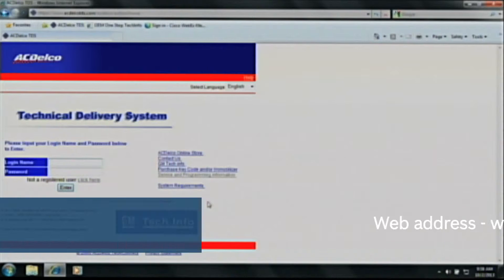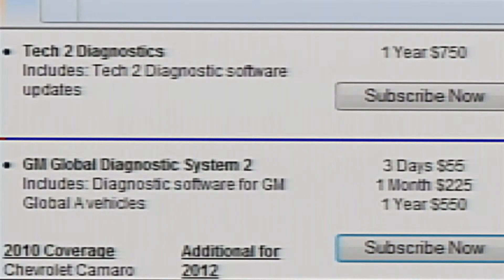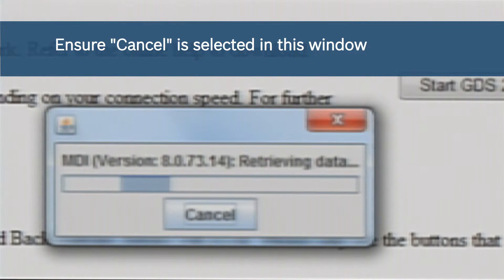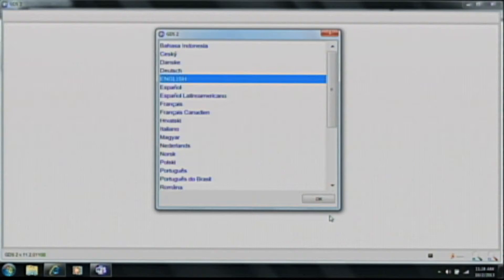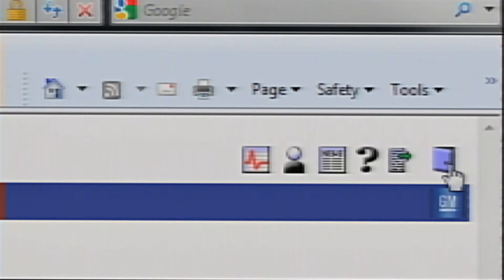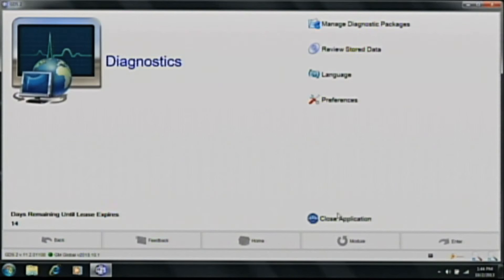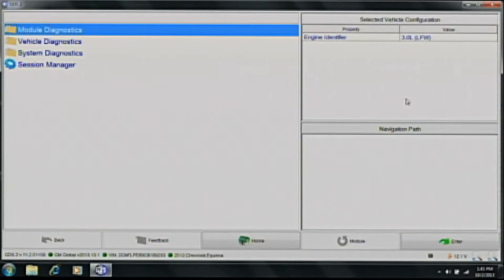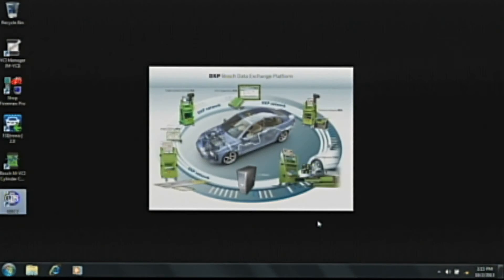EN I Bosch Mastertech M VCI GM GDS Install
In this video the trainer will take you through the GM GDS Installation process for Bosch Mastertech VCI.

Bosch Mastertech VCI provides:

Validated J2534 Flashing - covers GM, Ford, Chrysler, Honda, Nissan, Mazda, Mitsubishi, Saab, BMW, and more to come in the future.  M-VCI is an approved reprogramming device.
Authentic OEM Dealer Level Diagnostics - compatible with BMW ISTA, Saab GDS 2, GM Tech2Win, GM GDS 2, and more to come in the future.  OEM dealer level diagnostic software is purchased separately from vehicle OEM websites.
Optional Aftermarket Diagnostic Software - Domestic, Asian, and European vehicle coverage is available for purchase (p/n F00E901632).
Enhanced High Speed Ford Cylinder Contribution Test - Enables technicians to quickly diagnose cylinder performance problems on Ford CAN vehicles.

Advantages of M-VCI:

Industry-standard SAE J1962 16-pin connector with no special "keys" or adapters required for OBD II vehicles.
Operates with a Windows PC through either 802.11 wireless, Ethernet, or USB connection.
Fully OBD II complaint, including Controller Area Network (CAN) protocols.
Includes USB WiFi adapter that provides internet connectivity during vehicle diagnostics.